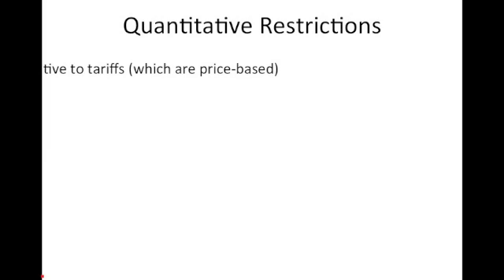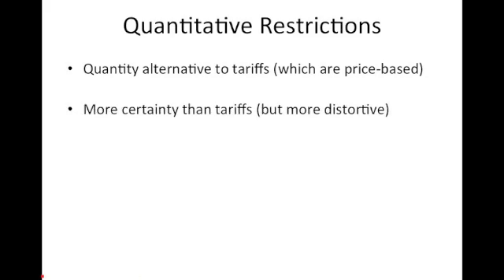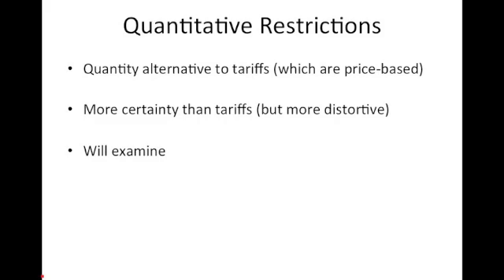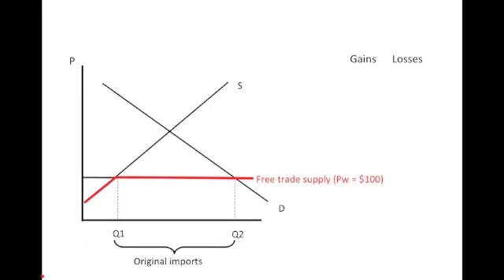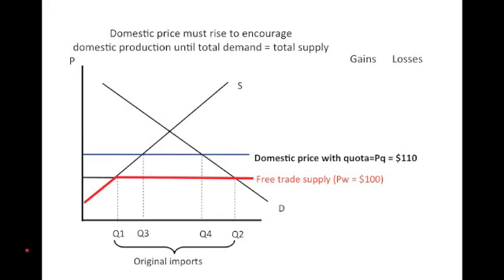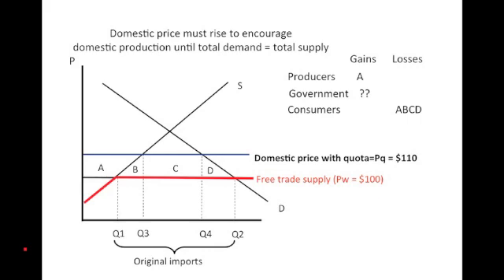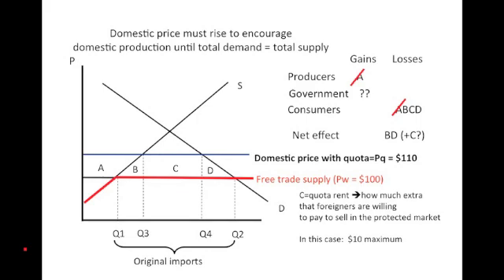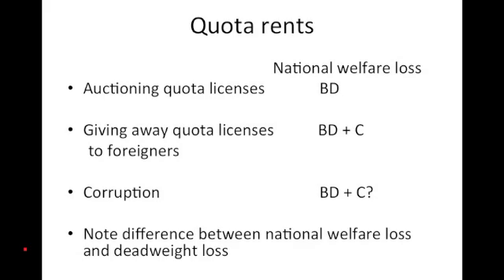Basic import quotas analysis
Basic effects of quotas on imports.  Focus on deadweight losses and allocation of import licenses.  (Perfect competition, small country)